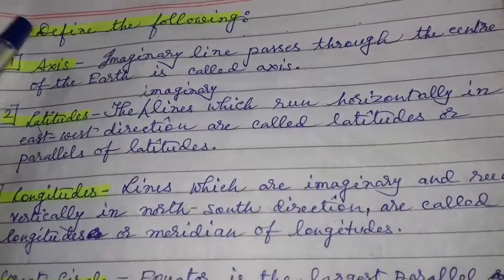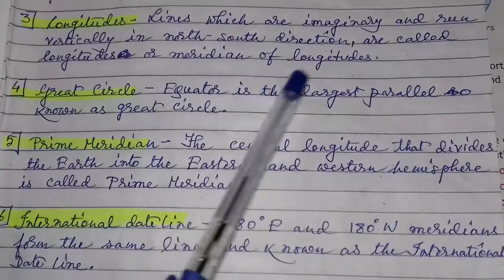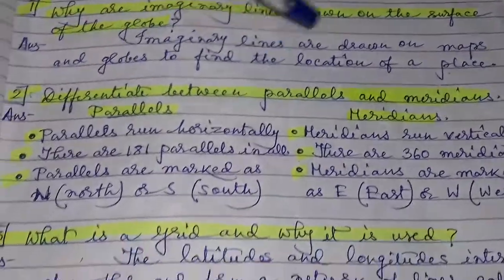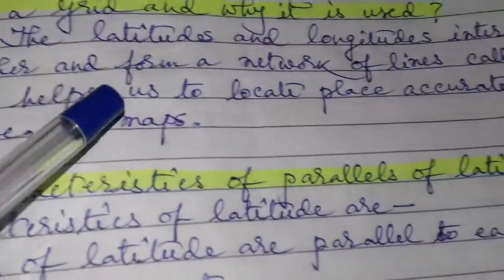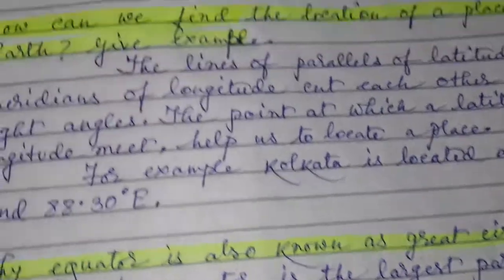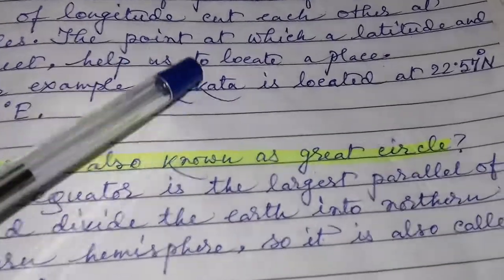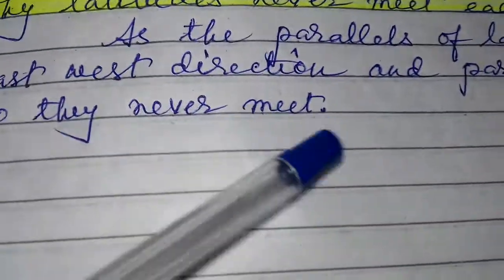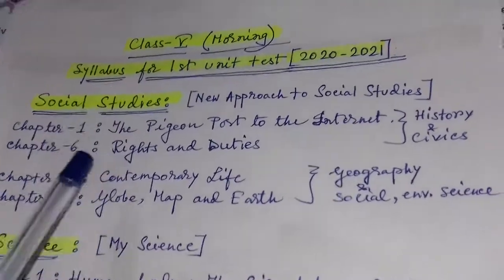Social studies - Parallels and meridians (questions and answers )